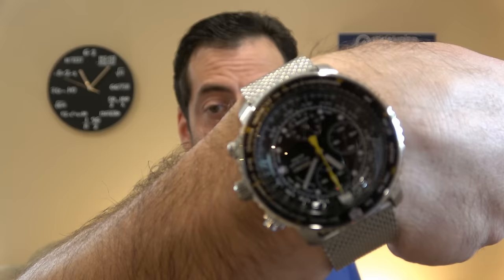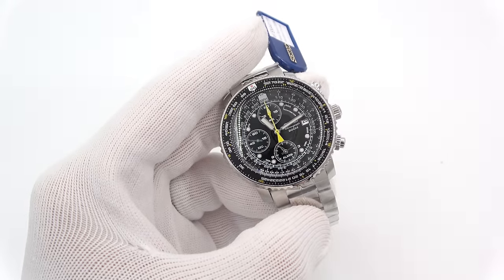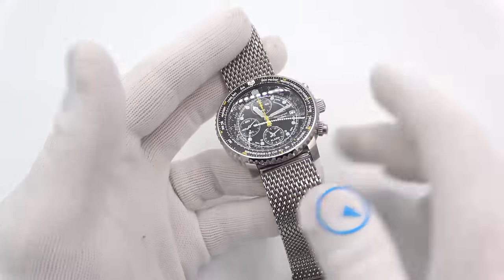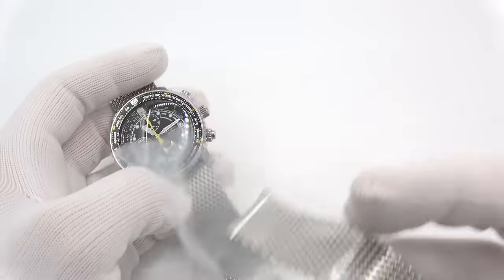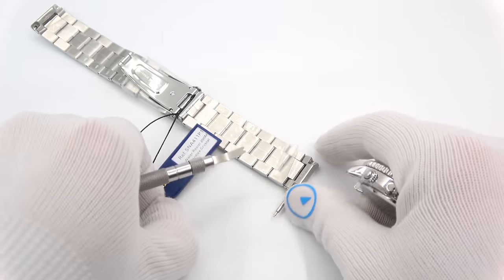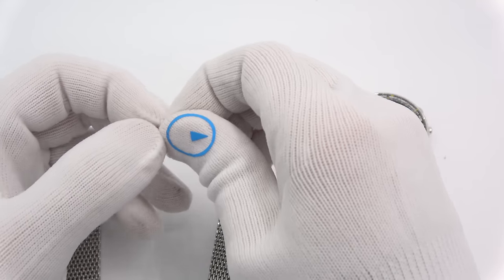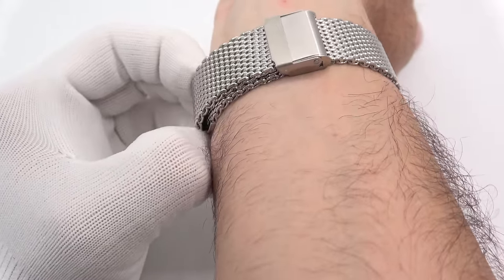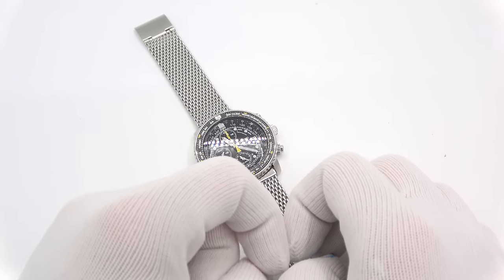The Ultimate Seiko Flightmaster Accessory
Today we will check out a cool bracelet option for the 21mm Seiko Flightmaster.